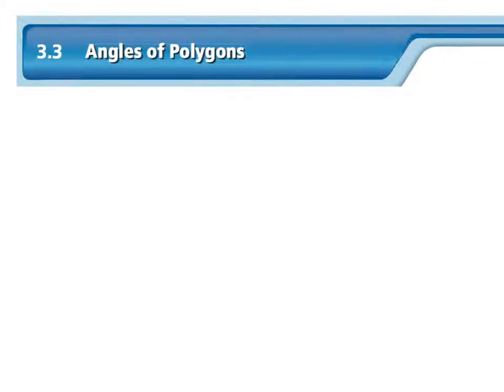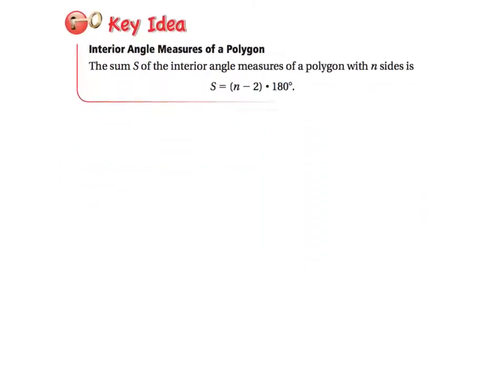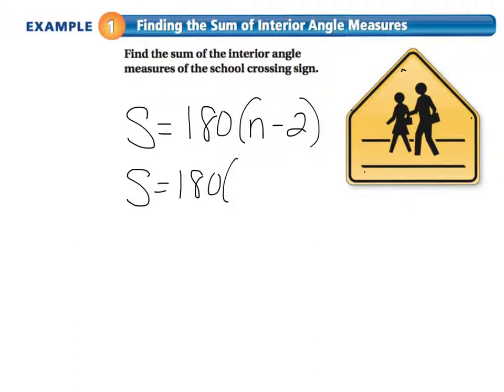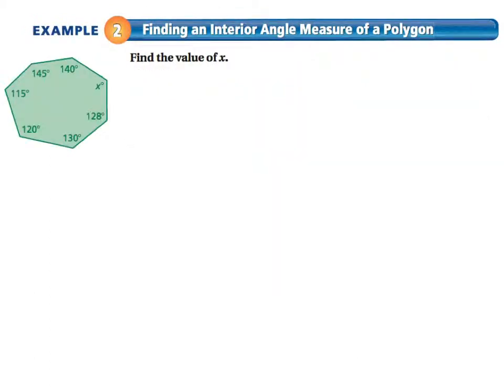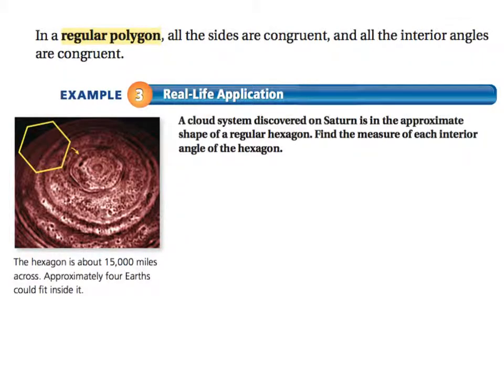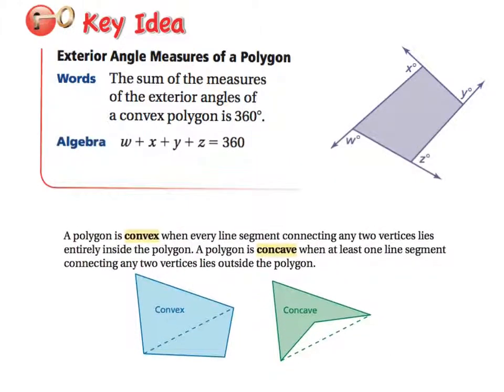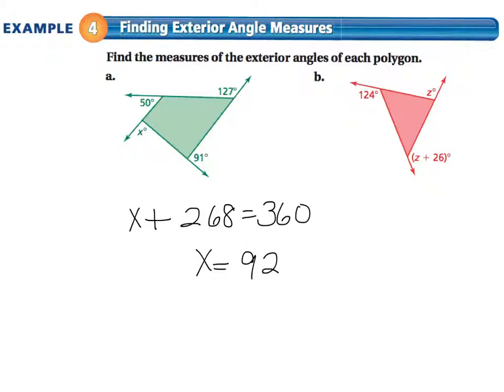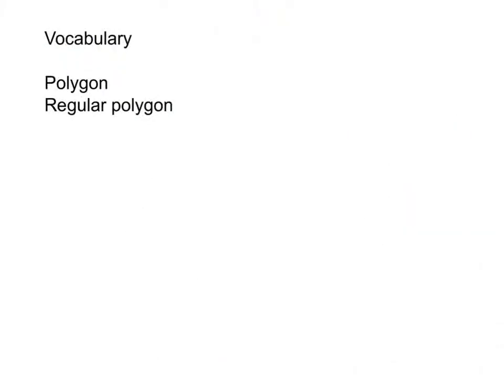6th TAP, section 3.3 - Angles of Polygons